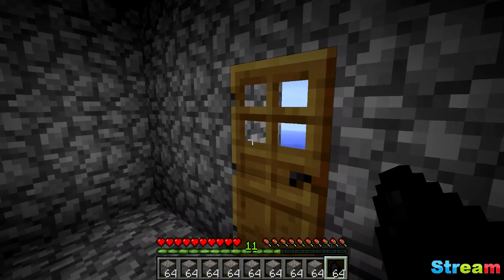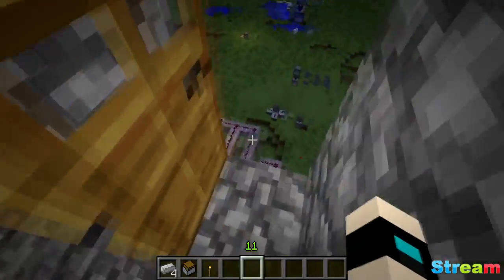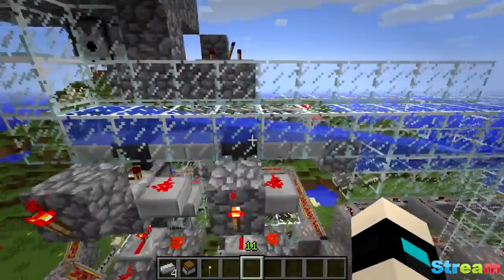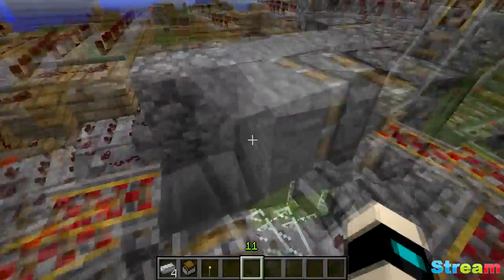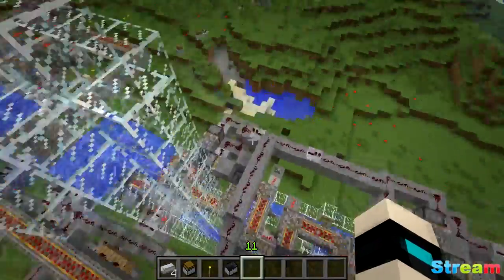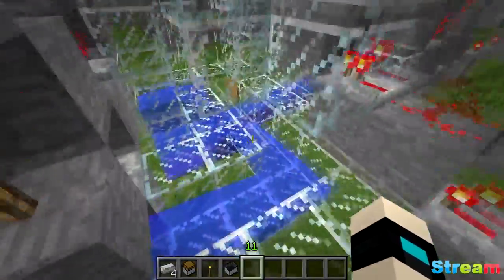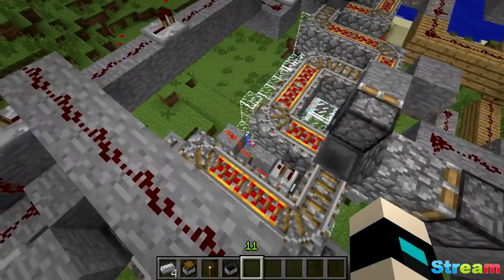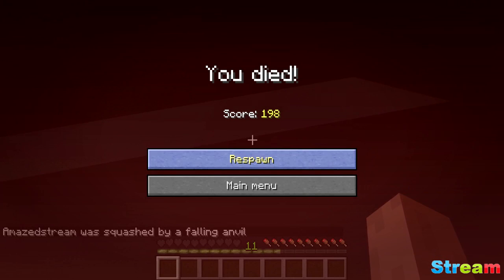Fully Automatic Furnace Using Hoppers - Clogs Up Each Time Though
It works... kind of. There are some things I could have done to make it work better but I got lazy and can't be bothered adding them since it won't work in survival anyway. Better yet, this has no possible chance of working on a server. Hopefully hoppers will be improved in the next snapshot.